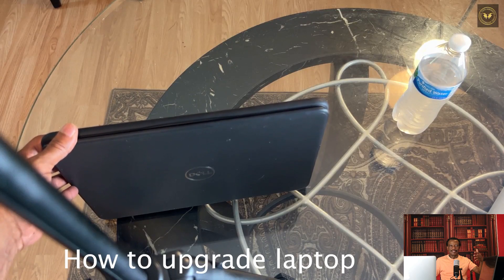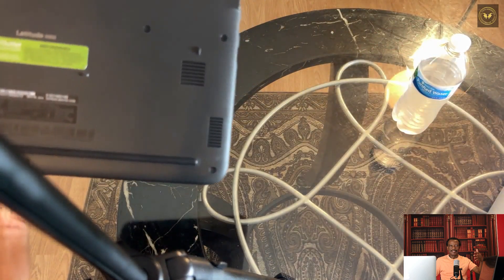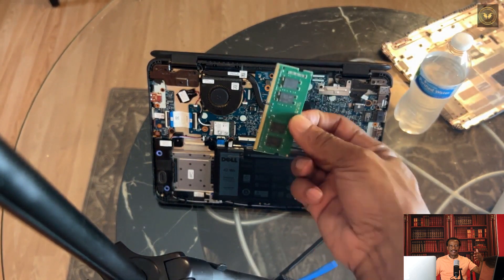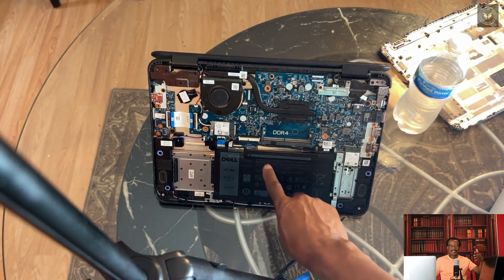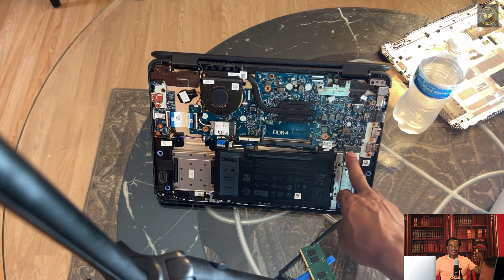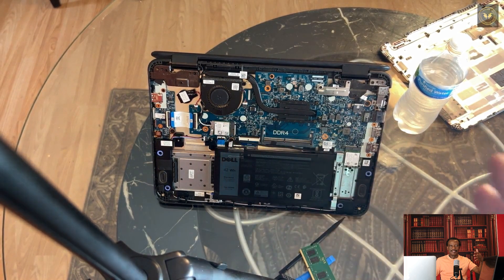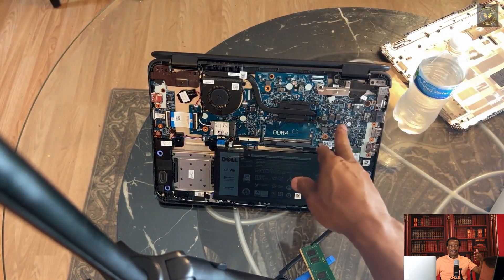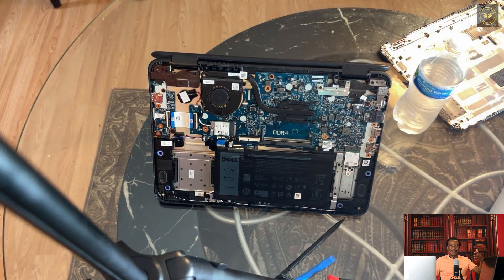Upgrade your computer - Pidgin English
Understand what's inside your computer - in Pidgin English.